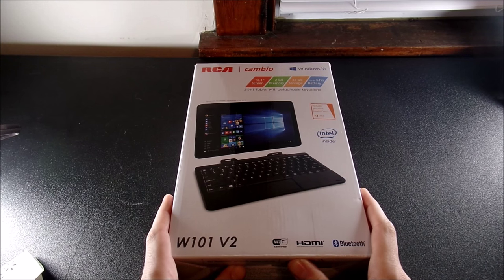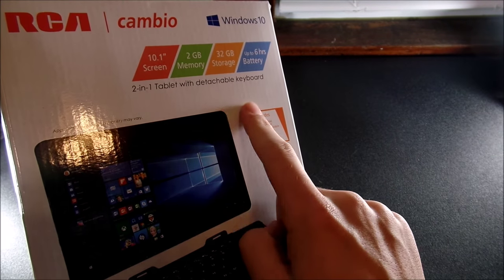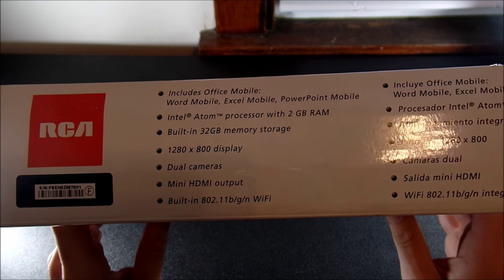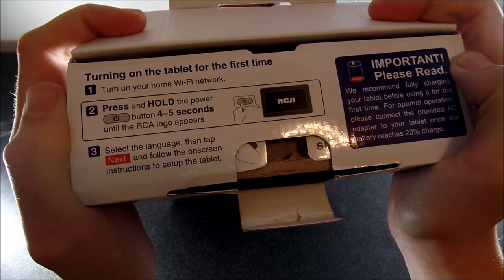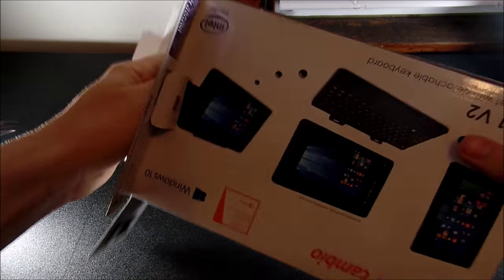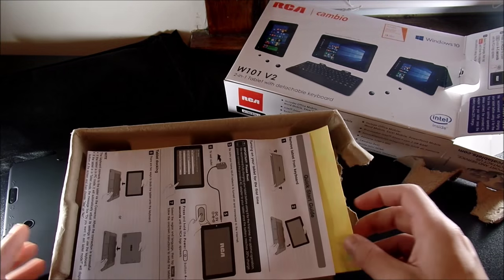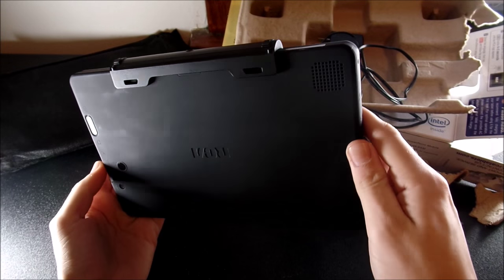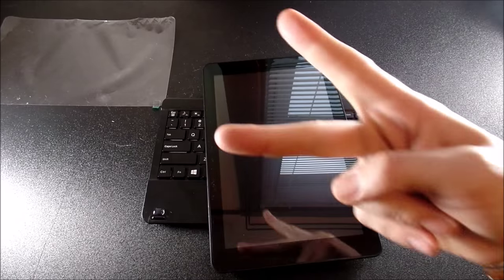Rca Cambio 10.1 Unboxing!?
Hello there, in this video I bring you an unboxing of the RCA cambio 10.1 2 in 1 Windows 10 tablet PC and show you everything that is in the box.